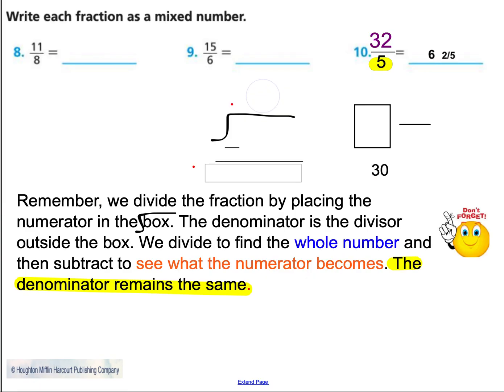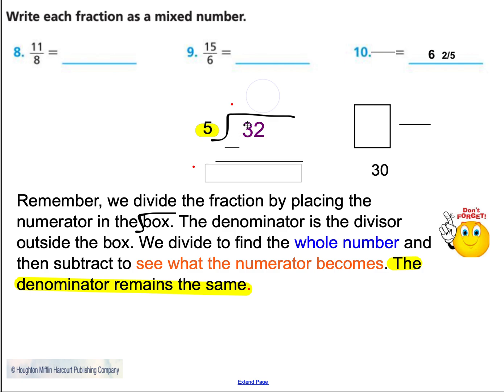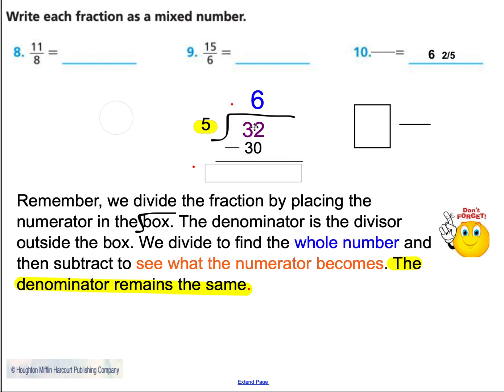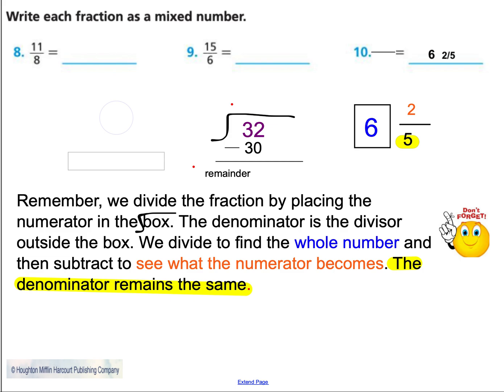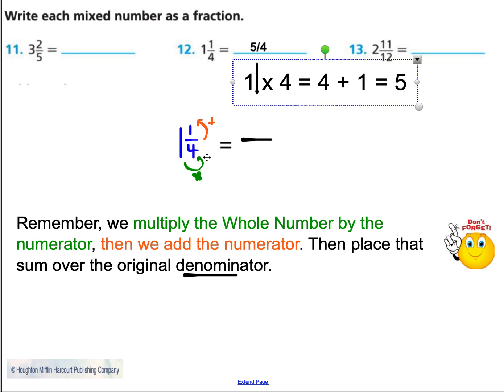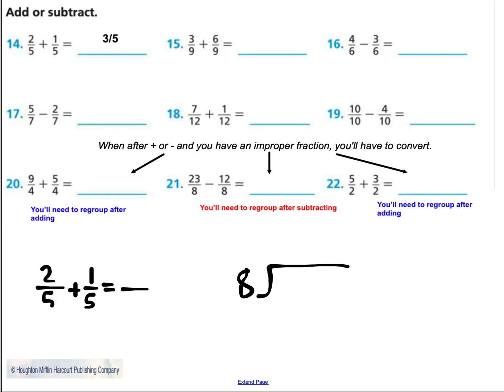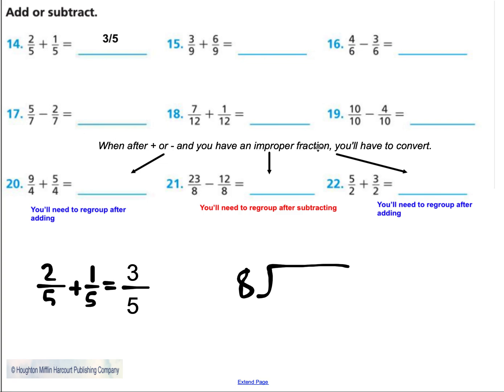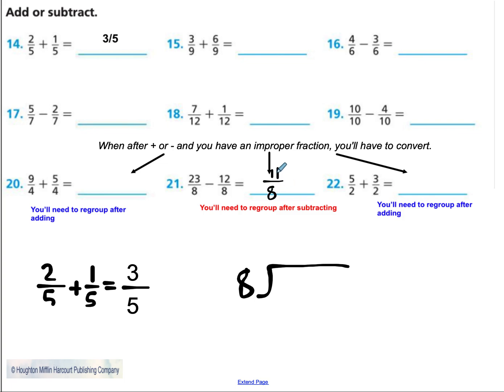6-6 Fraction Conversion Review